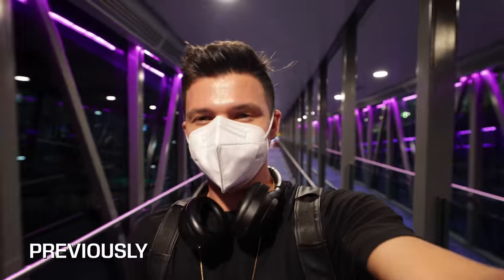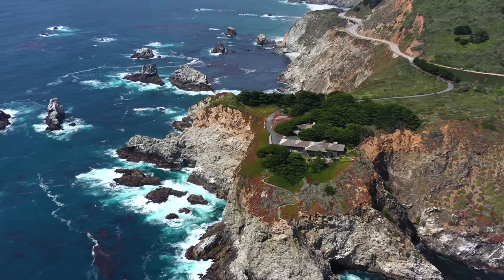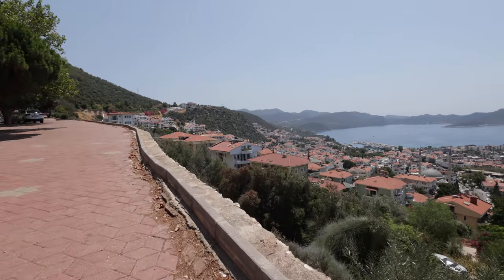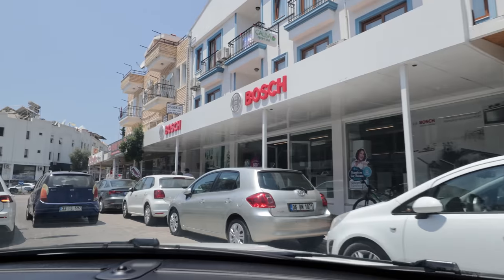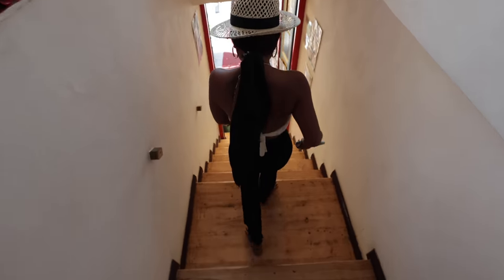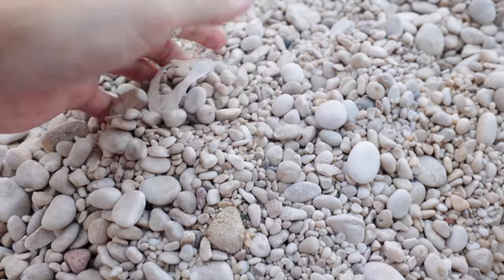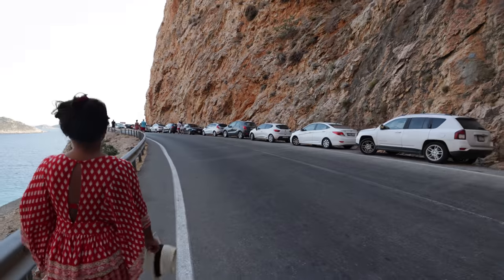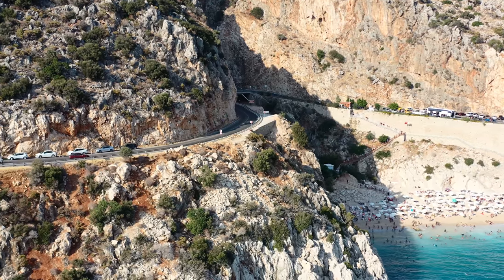Most Beautiful Coastal Beaches in Turkey (wasn't expecting this)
We picked up our rental car and we’re leaving for our first roadtrip, driving 3 hours west from Antalya to Kaş! This turned out to be the most beautiful coastal highway we've ever driven on! stopping in small towns like Finike, Kaş, and Kaputaş. As we drove along the coastal highway of Turkey we were mesmerized by all the mountains, large cliffs, and the many small beaches you could walk down to along the highways. We're really excited to show you why you must add this to your next trip in Turkey!